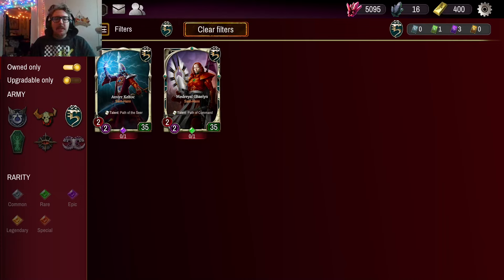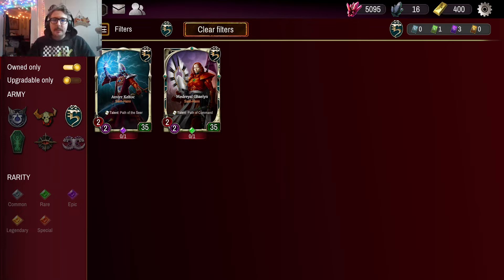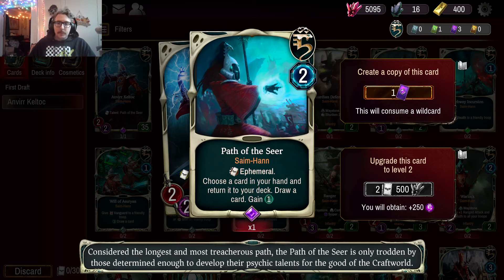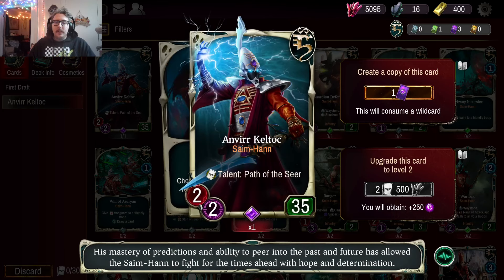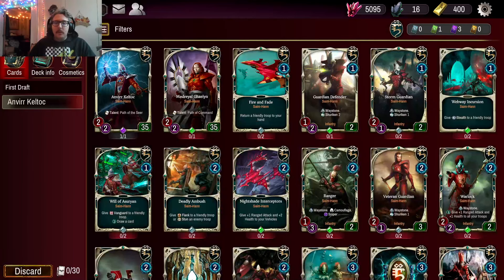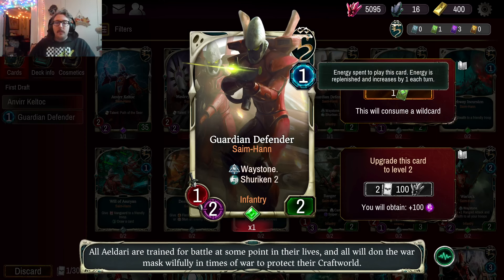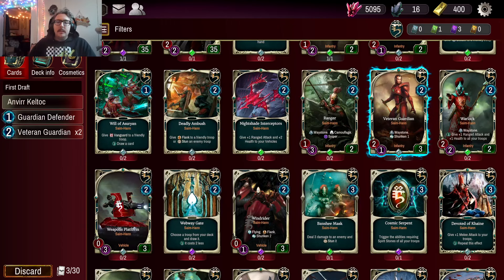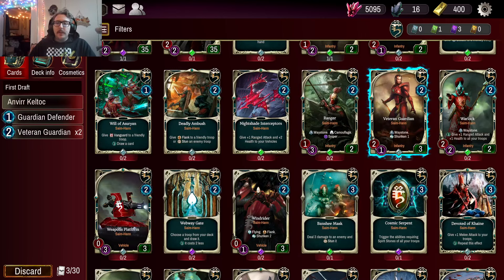Building Eldar From Campaign | Anvirr Control | Warhammer 40,000: Warpforge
Hey folks! Finally closing in on finishing the Eldar campaign and wanted to show my deck building process plus a WILD game to test it.

Time Codes:
0:00 Intro
2:20 Warlord Choice
3:50 Early Game
9:52 Mid-game
12:35 Win Condition
15:20 Gameplay